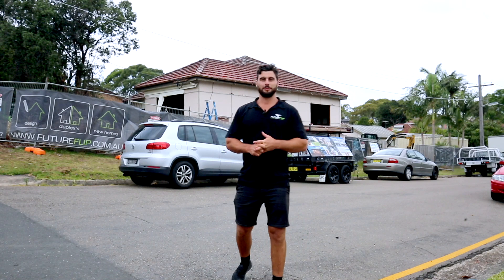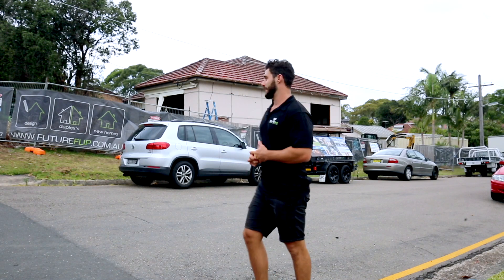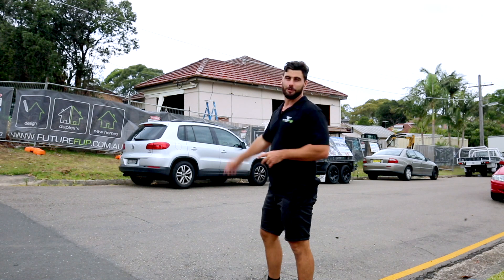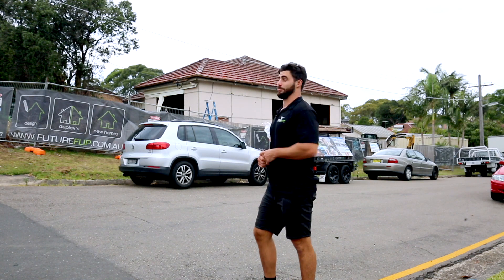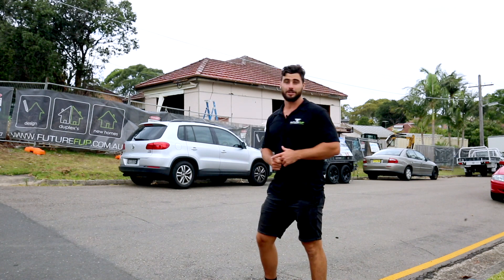Start To Finish: 2 Yuruga Ave